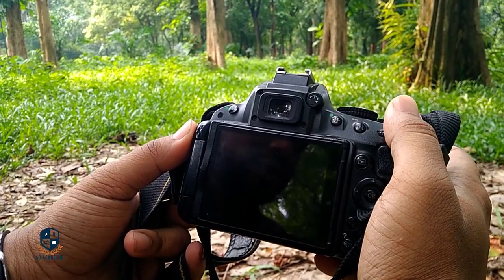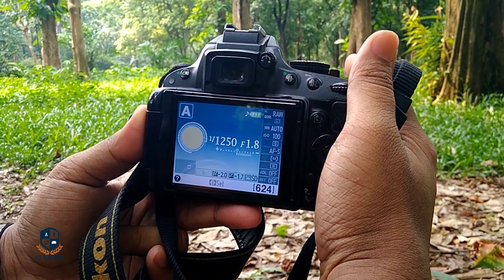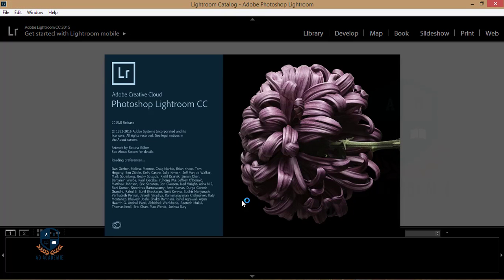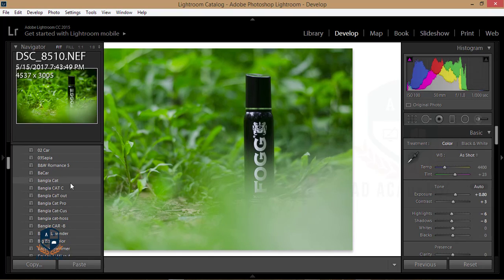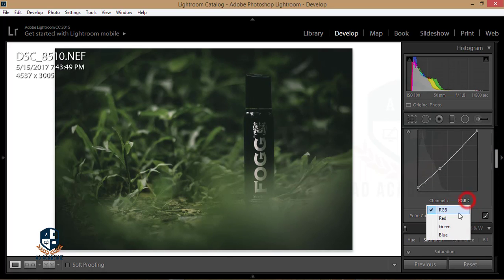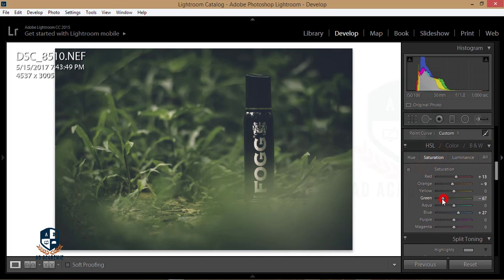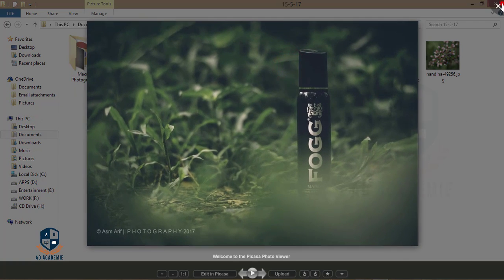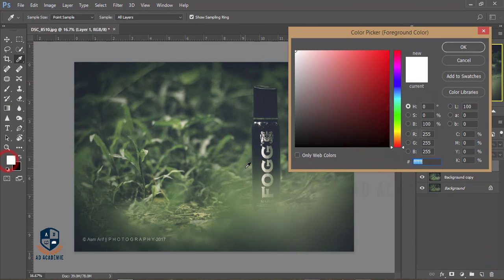Photoshop cc Tutorial: Product Photography (Lightroom tutorial)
Hi Every one i am gonna show you a new thing today.Outdoor Product Photography & Photoshop Lightroom Tutorials